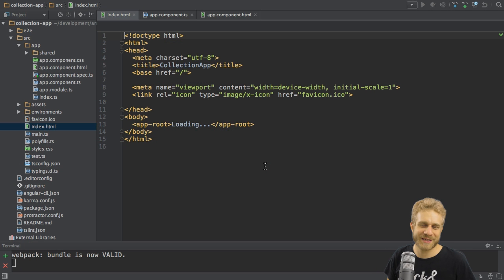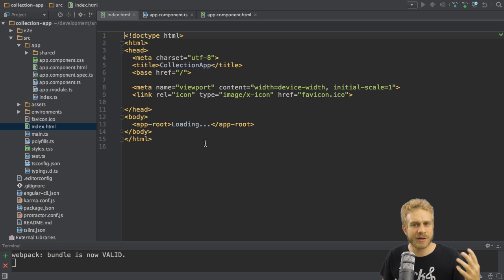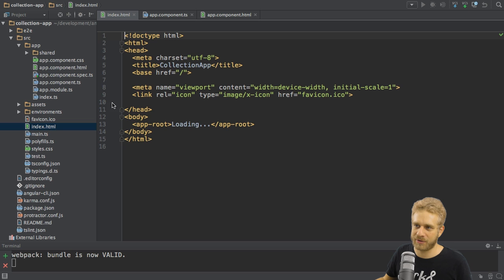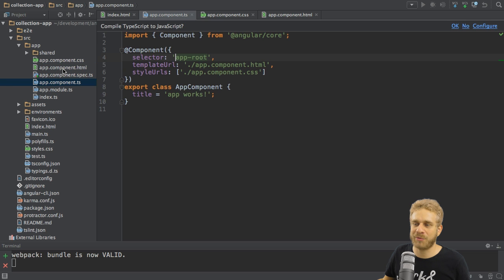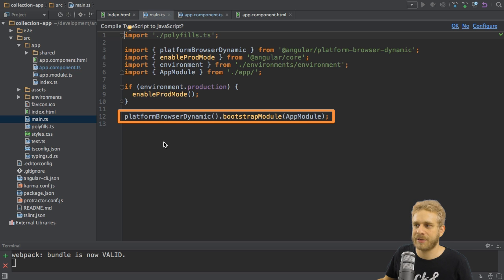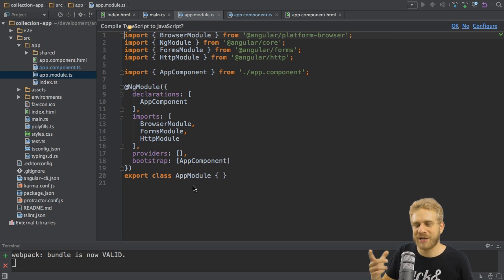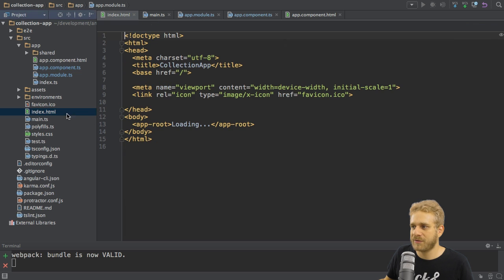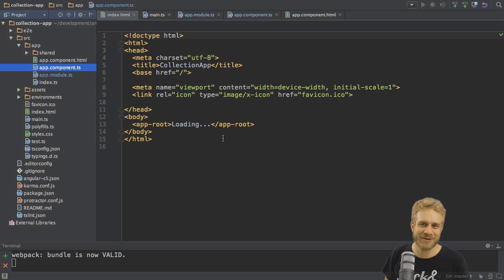COMPONENTS & APPMODULE - Angular 2.0 Final - Getting Started